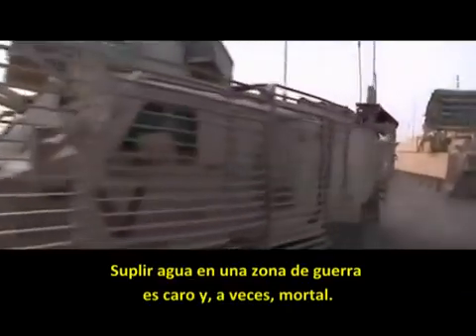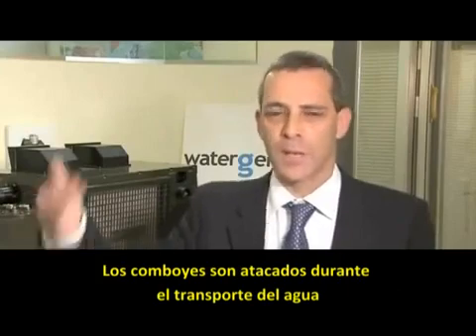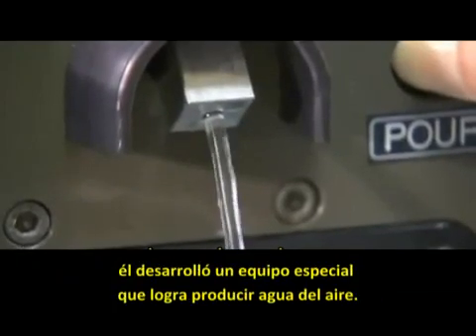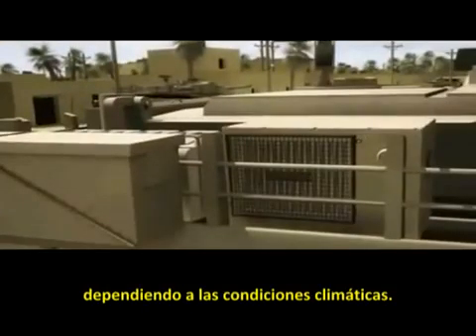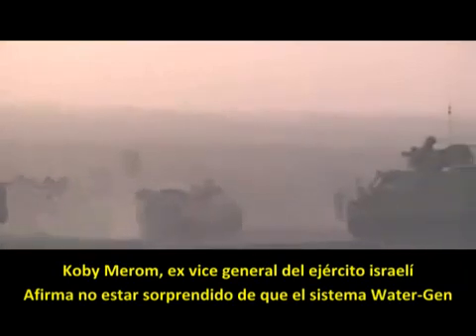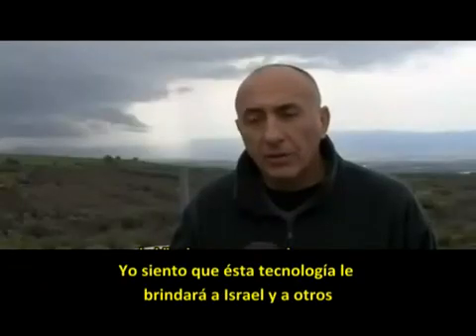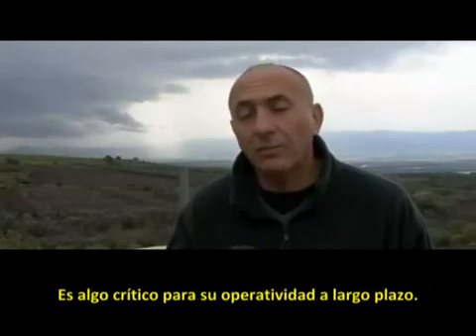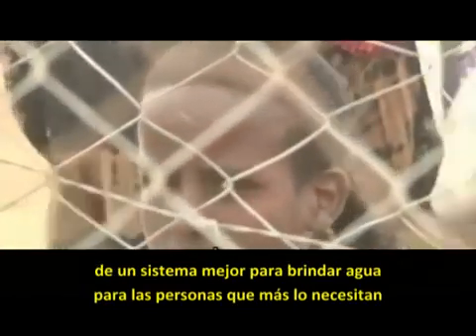¡Una genialidad! Agua limpia producida del aire Nuevo invento israelí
Nuevo invento israelí pensado, originalmente, para brindarle agua a las fuerzas militares en zona de combate. Sin embargo, podría ser la solución óptima para asegurar el flujo de agua para todas las poblaciones del planeta.